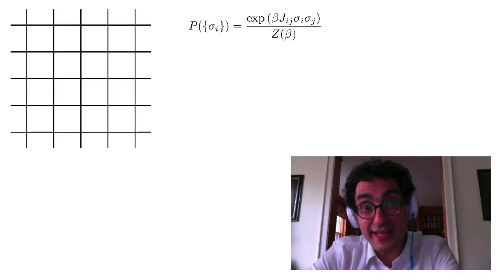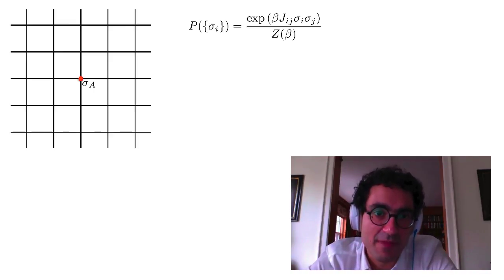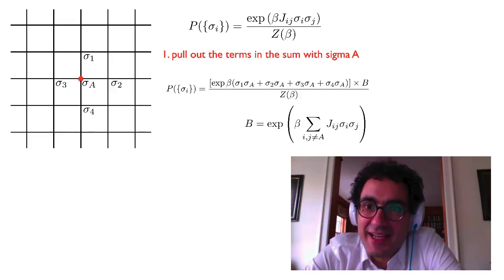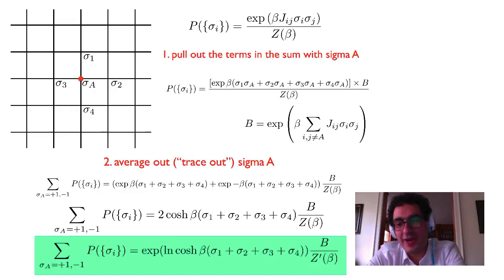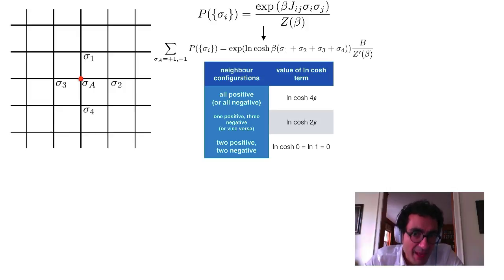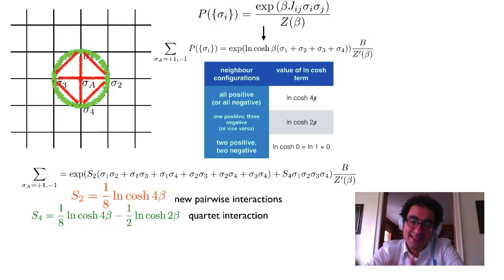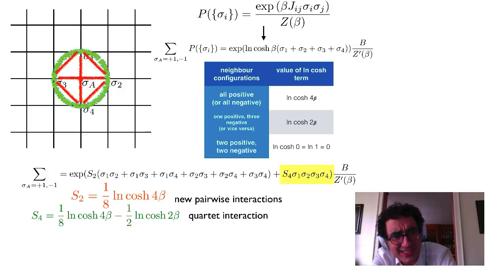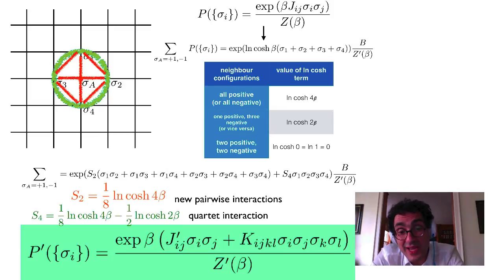Renormalization: Coarse graining Ising